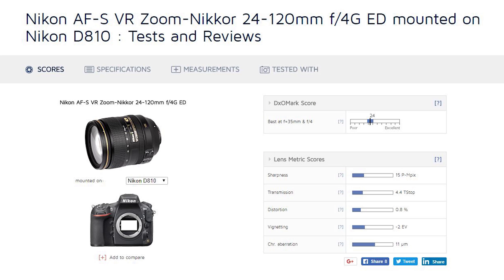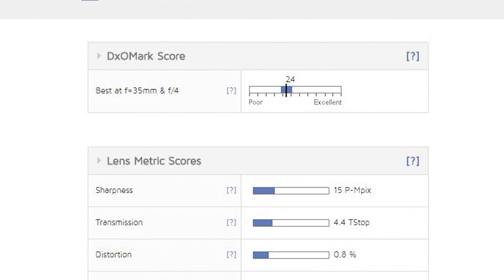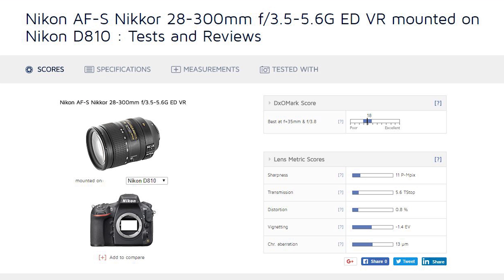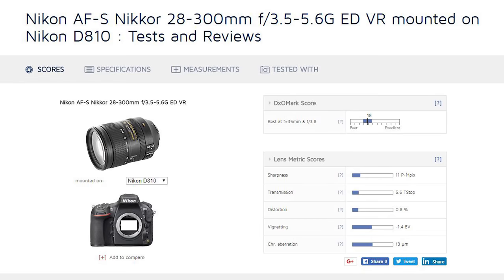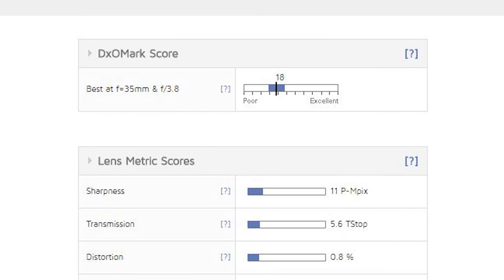Nikon 28-300 vs Nikon 24-120 - Choosing a Walk Around Lens for My Niko D850 & Nikon D500 Combo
- Nikon 28-300mm vs Nikon 24-120mm - Choosing a Walk Around Lens for My Niko D850 & Nikon D500 Combo

Nikon AF-S FX NIKKOR 28-300mm f/3.5-5.6G ED VR Zoom Lens on Amazon

Nikon D500 DX-Format Digital SLR on Amazon